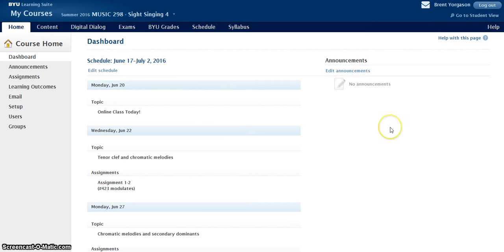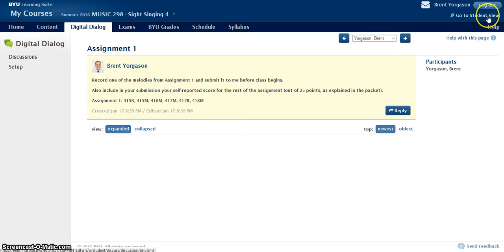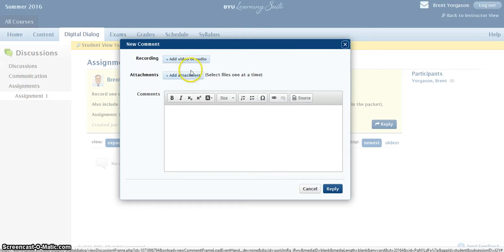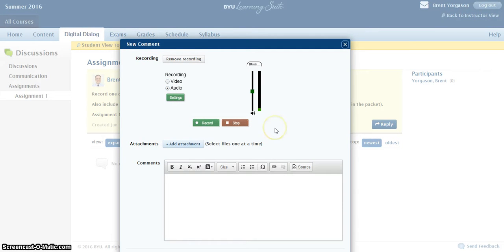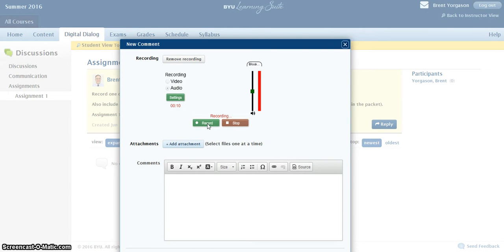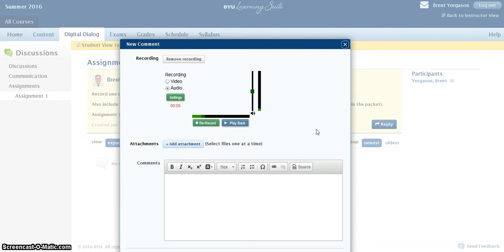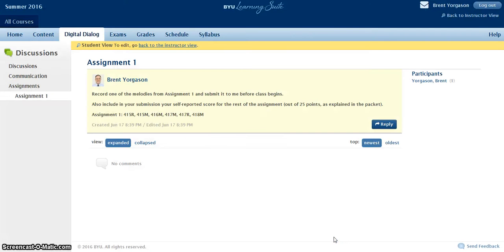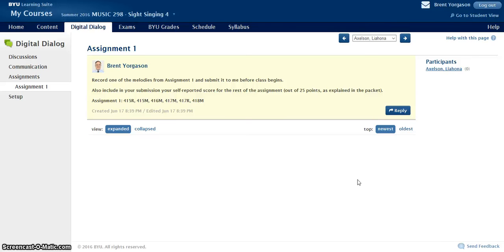How to Use Digital Dialog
Sight Singing 4